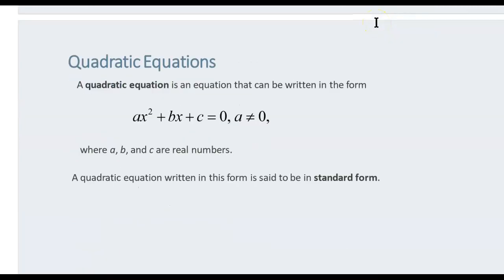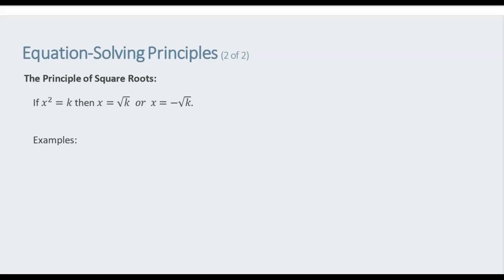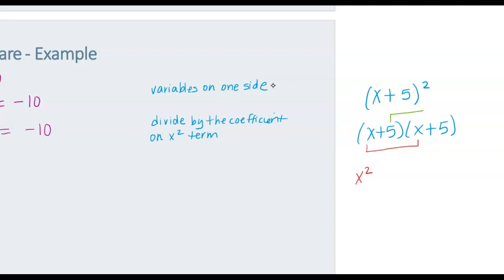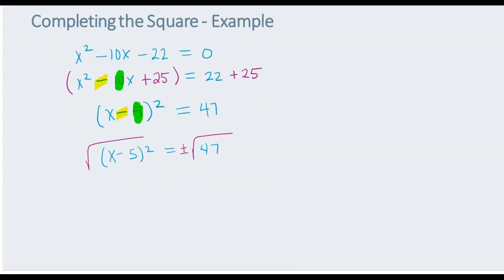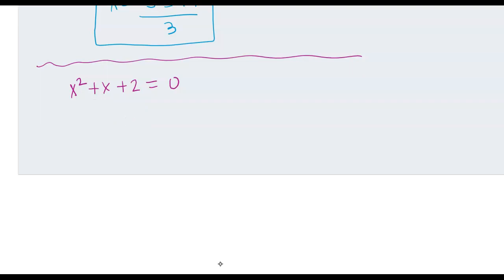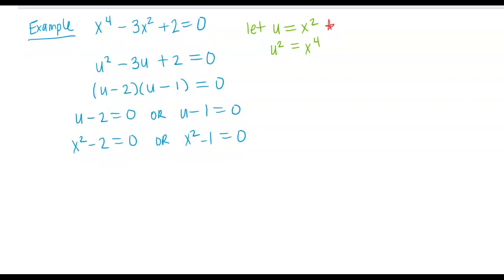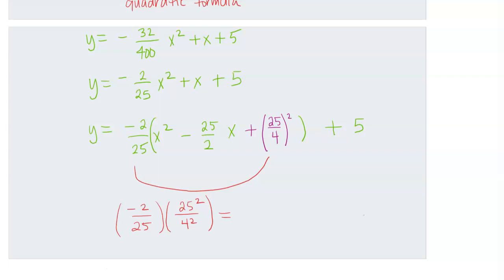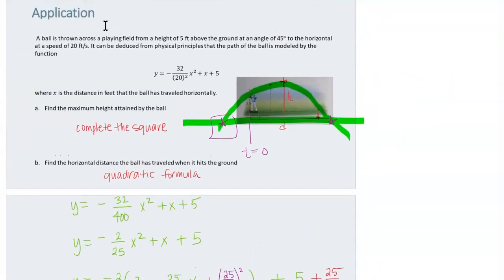141 - Quadratic Equations